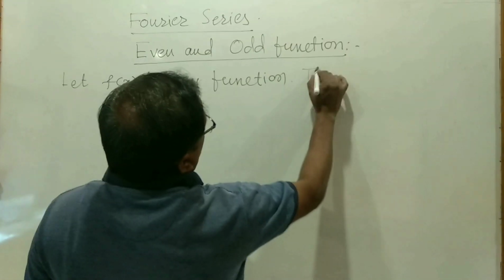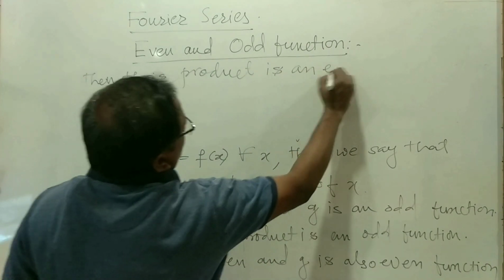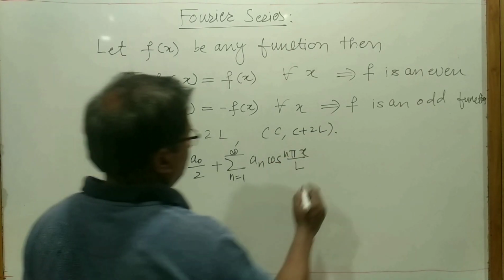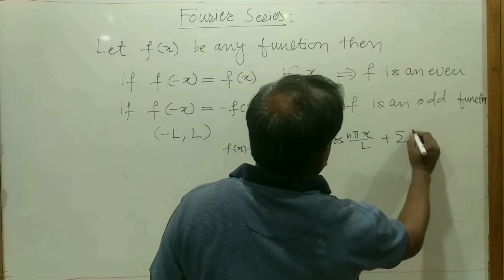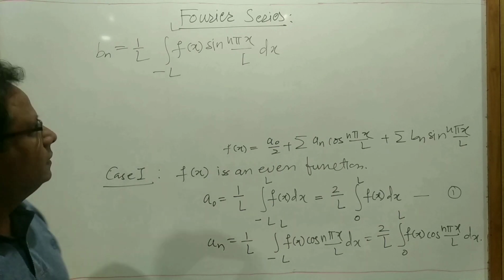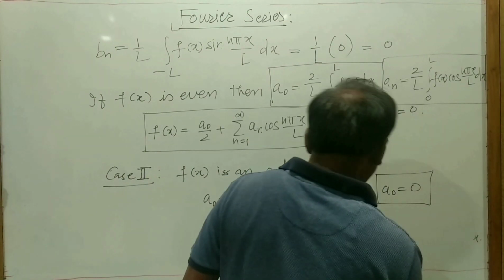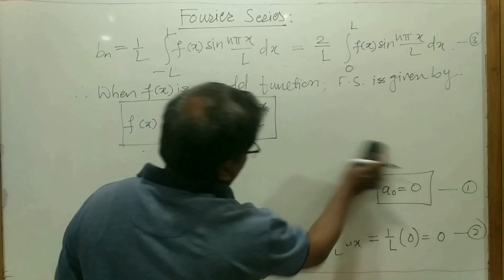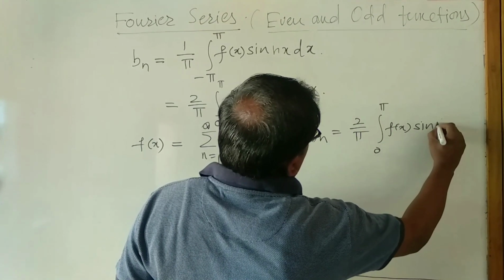Fourier Series L -2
Fourier Series of Even and Odd Functions